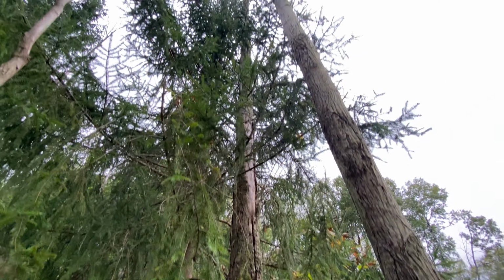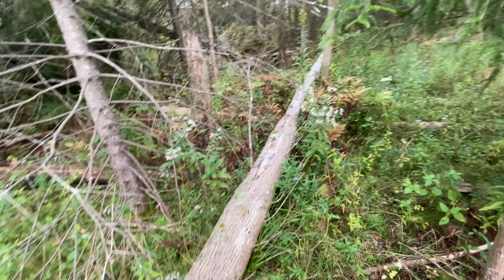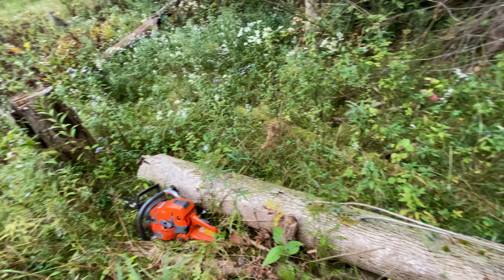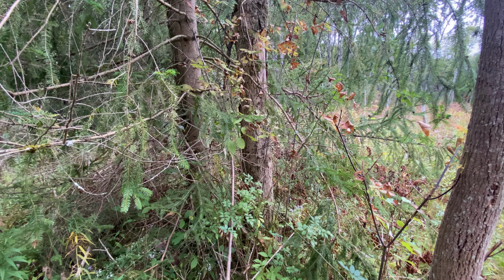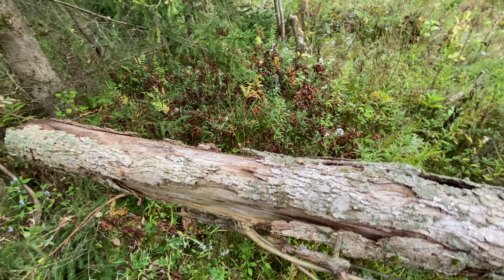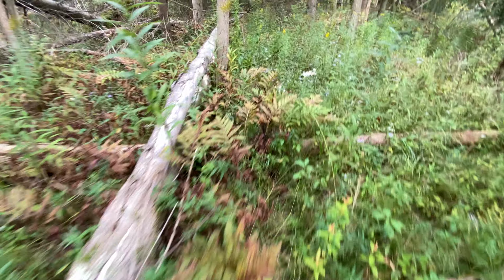Lets Drop Some Trees! Logging Adventure - Tree Sits Back on my Bar : 0